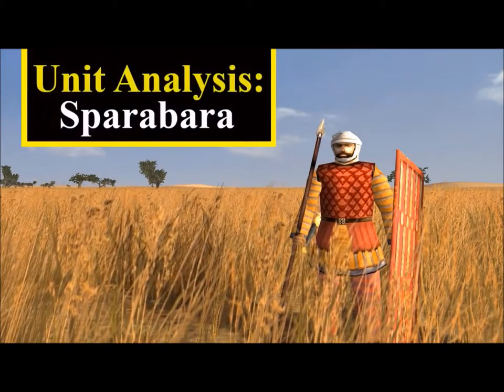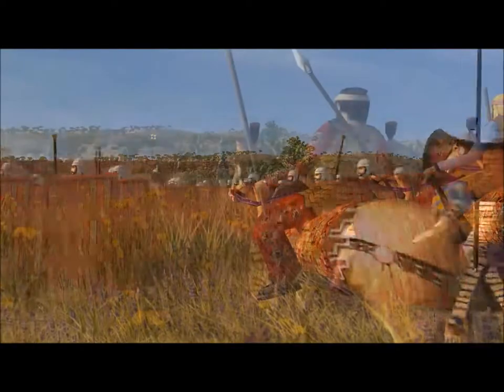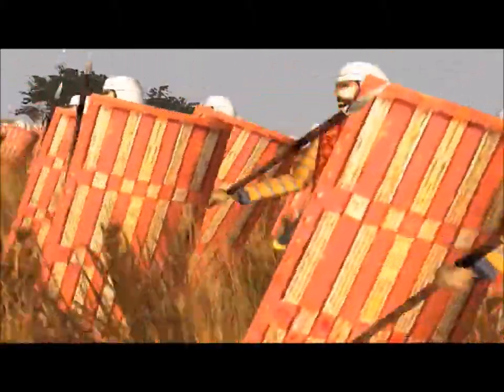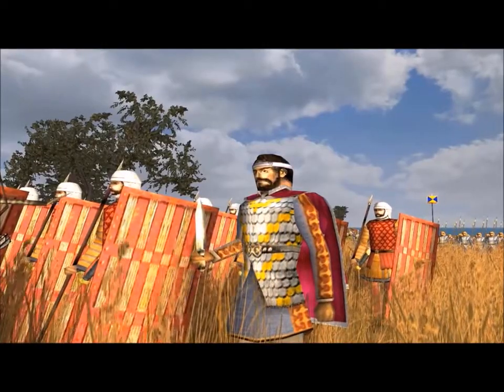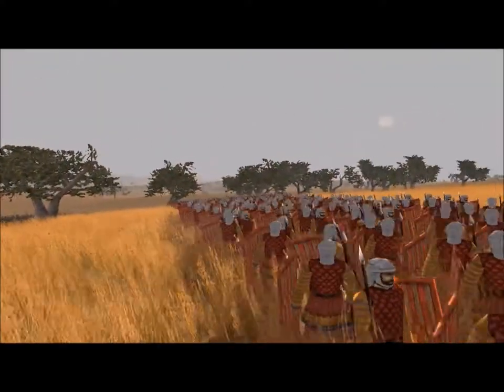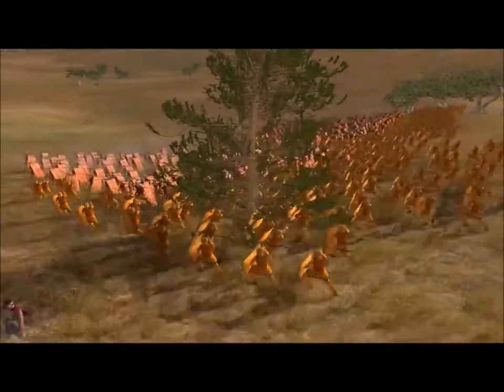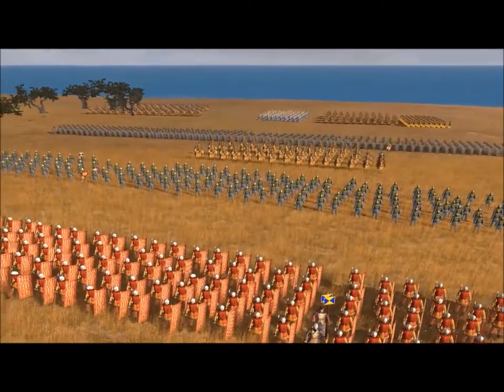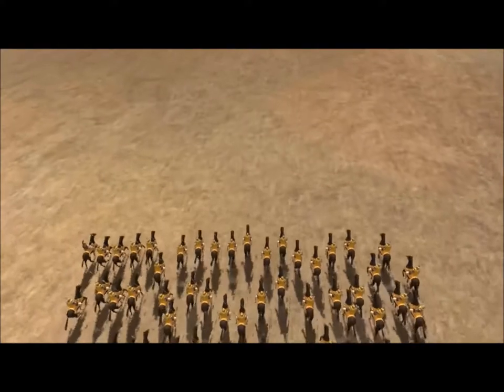The Sparabara - Units of the Achaemenid Army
I don't want to clog subscription boxes so i will upload these videos one day apart. Tomorrow's video will focus on the Thanvabara.
Feel free to add your own subtitles.

Original upload date: 18 may 2017